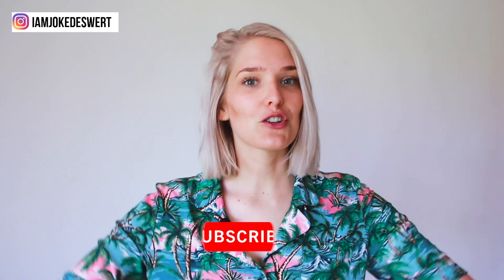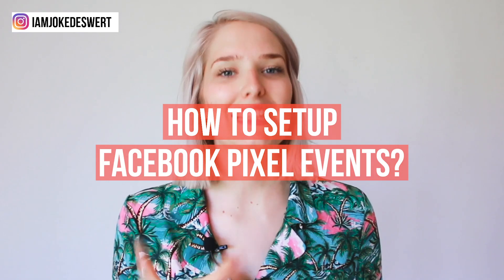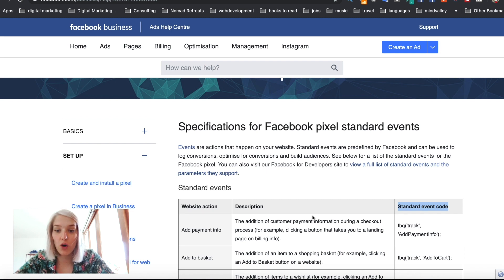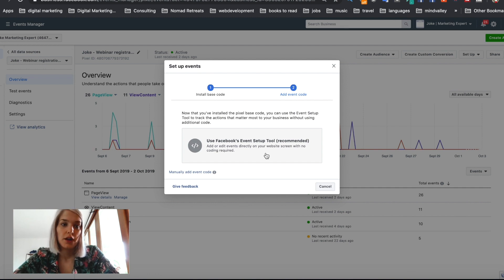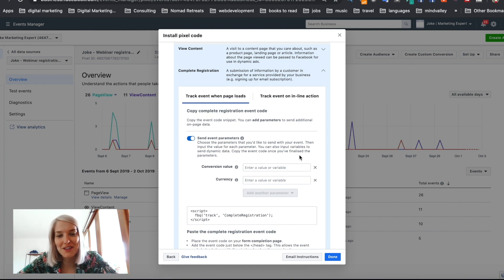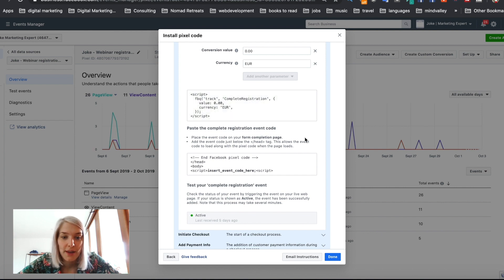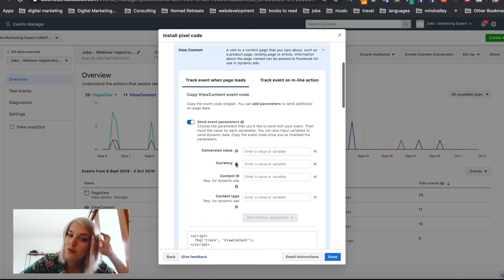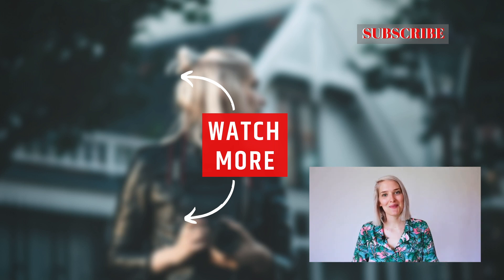How To Setup Facebook Pixel Events - ADVANCED FACEBOOK PIXEL TUTORIAL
HOW TO SETUP FACEBOOK PIXEL EVENTS - ADVANCED FACEBOOK PIXEL TUTORIAL// What are facebook pixel events? How to setup facebook pixel events or how to create facebook pixel custom events? You’ll get all your questions answered in this advanced facebook pixel tutorial.

If you watched facebook pixel tutorial on, well,  how to install facebook pixel, you might have heard me mention facebook pixel events, facebook pixel custom events or facebook pixel standard events. That’s what we’re tackling here. In this facebook pixel advanced training we’ll take a look at a facebook pixel code example and how to setup event tracking. Once you get these facebook pixel events explained, you’ll know how to hyper target your campaigns and audiences.